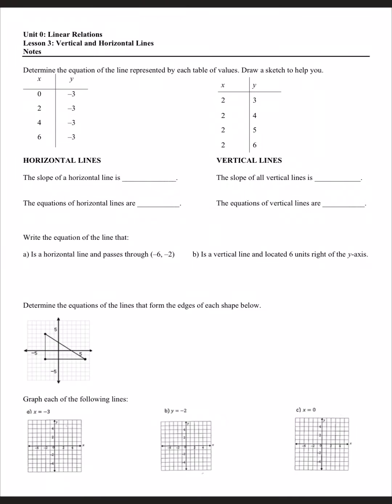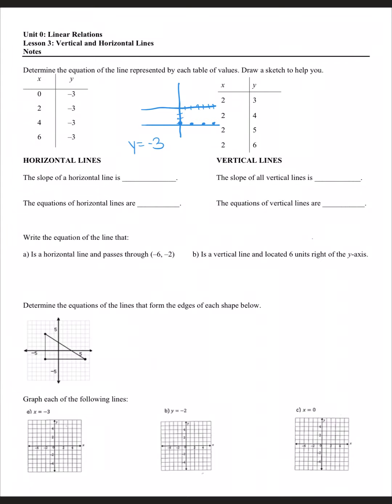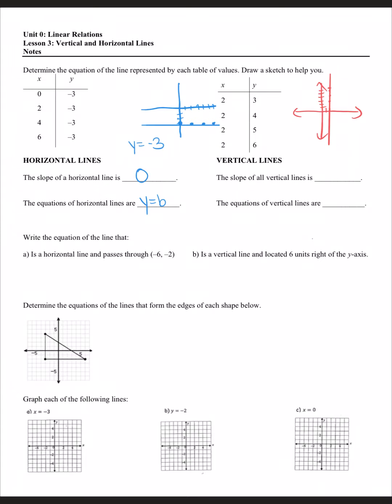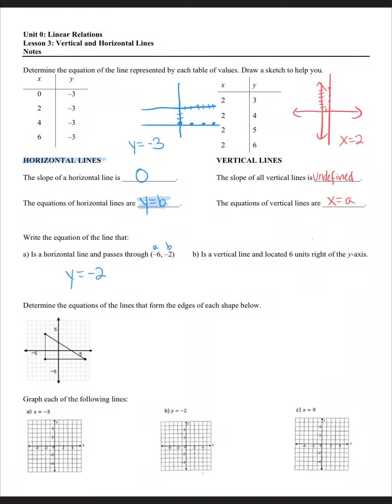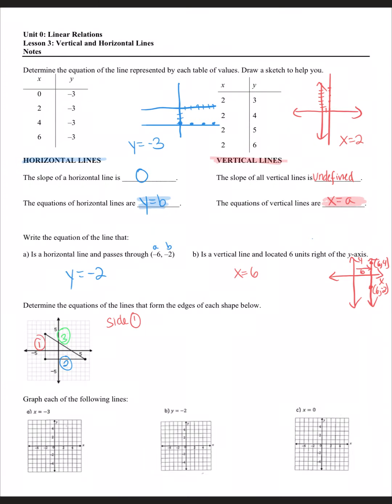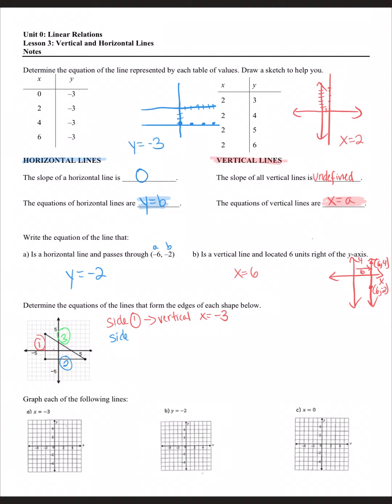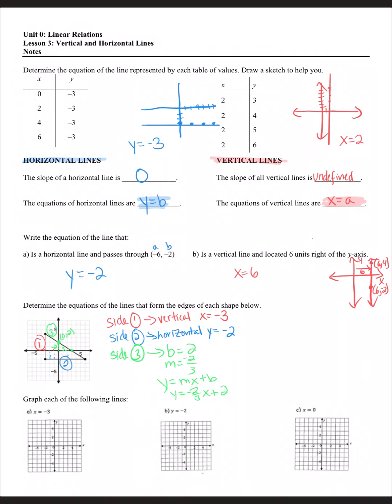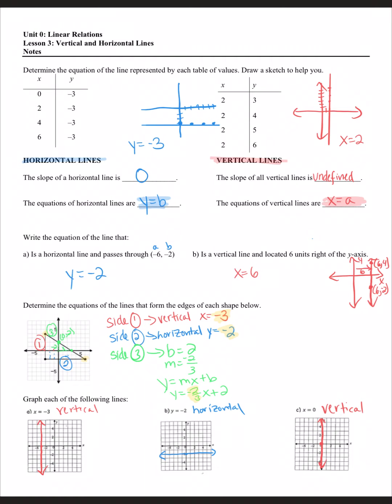U0 L3 Vertical & Horizontal Lines Blank Note